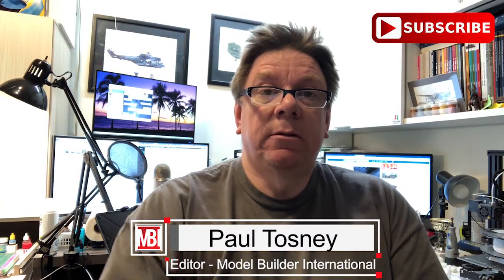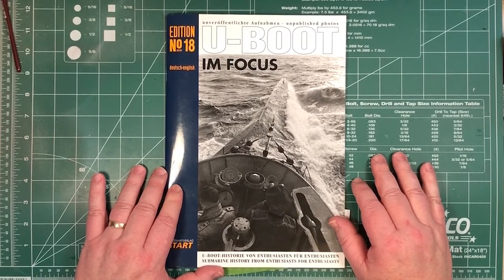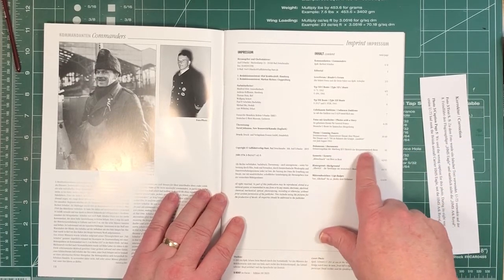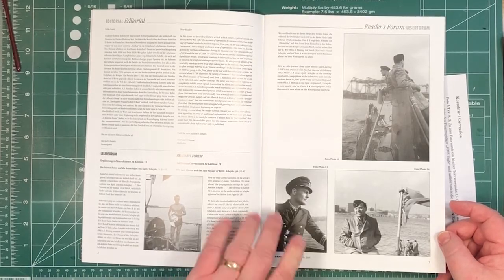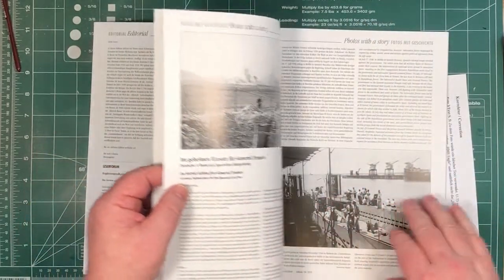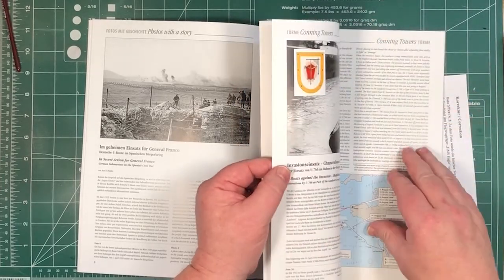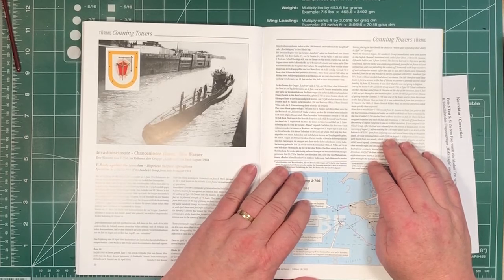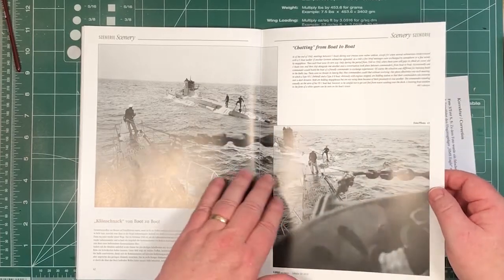Review Luftfahrtverlag-Start U-boot im Focus 18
U-Boot Im Focus 18 is now available form Luftfahrtverlag.

 • Photos with a story: In Secret Action for General Franco

• German Submarines in the Spanish Civil War

• Unknown Emblems: This is what U-629’s emblem actually looked like

• Commanders: Kptlt. Herbert Schultze (U-48)

• Conning Towers: U-Boats against the Invasion – Hopeless Surface Operations

• Operations by U-766 as Part of the Landwirt Group from June to August 1944

• Documents: Commemorative Document of Department III of the Brest Naval Shipyard

• Scenery: “Chatting” from Boat to Boat

• Background: “Alberich” – The German U-Boats’ Cap of Invisibility

• Cap Badges: From “Glückauf” to “Bobby the Elephant” (U-141, U-667, U-471)